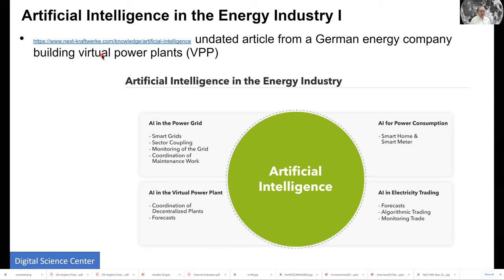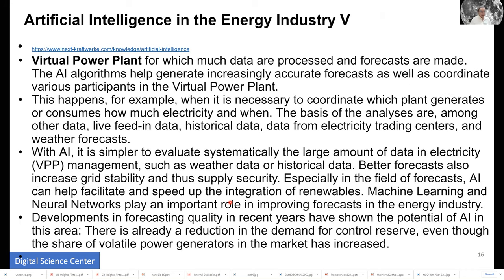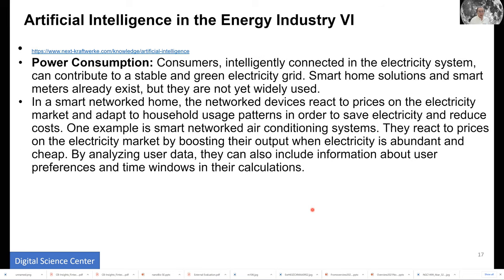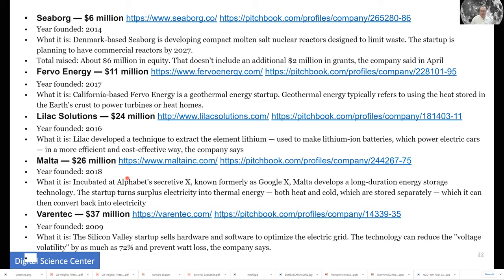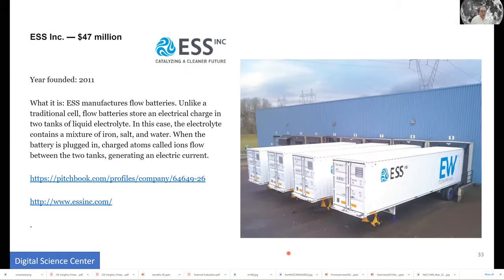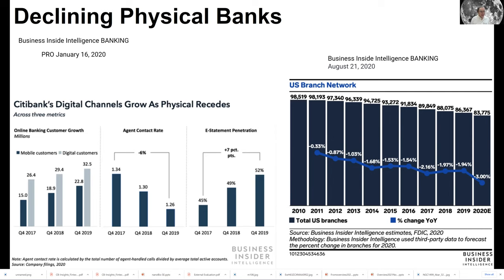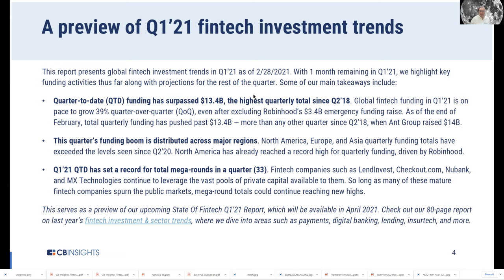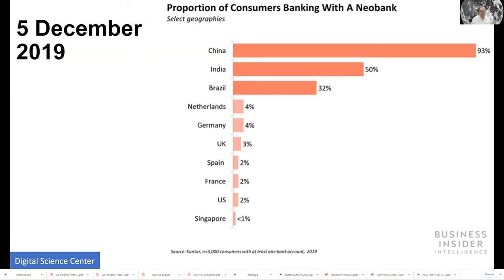E599 Week 8 Class Lecture: Energy(end) Banking(start)